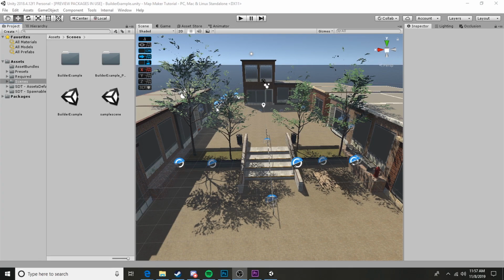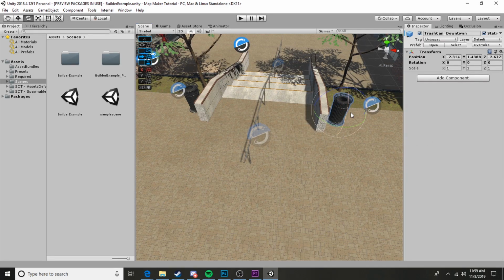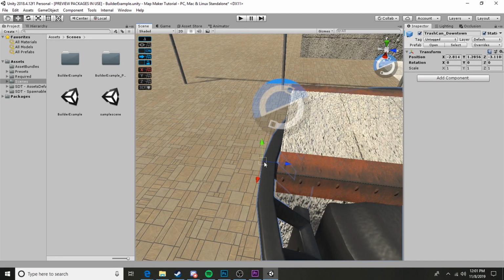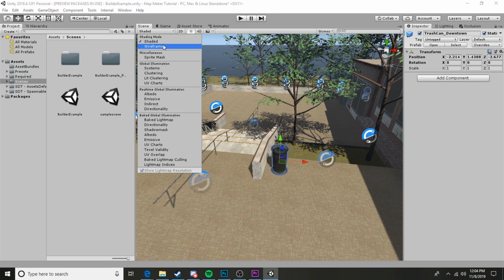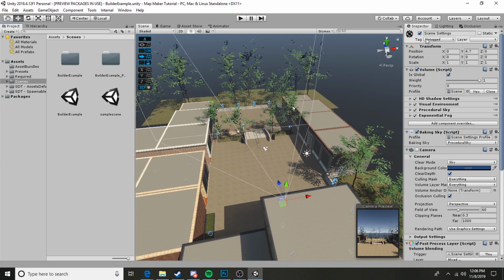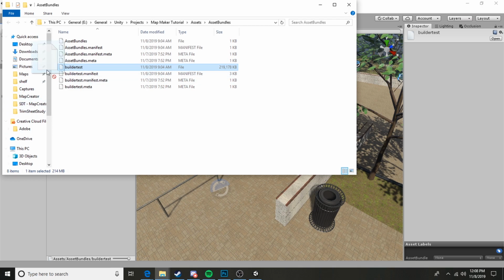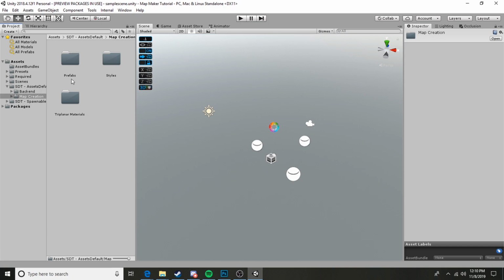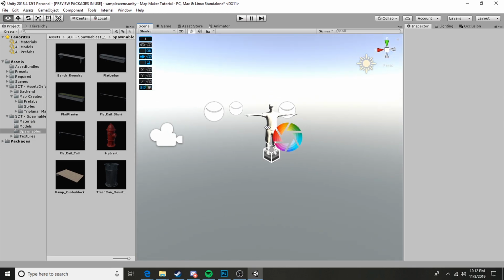SkaterXL Map Making Tool Tutorials | Introduction to Unity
If you are familiar with Unity, or just want to send it headfirst, feel free to skip this part. In this part of the tutorial series, we take a look at how to navigate Unity, and the asset pack smoothly and effectively. I will be covering more small tricks and tips as we go, but this is the bulk of the absolute beginners basics to the Unity editor.

Do you appreciate what I do? Would you like to see continued support in the future for this project and others like it? Consider donating a couple bucks! I will always put any money donated directly back into features for this asset, improved tutorials, and other mapping resources. That being said, this is free, will always remain free, and donations are by no means expected.